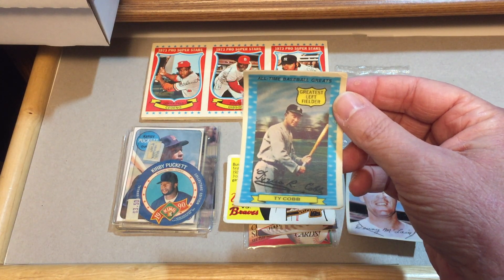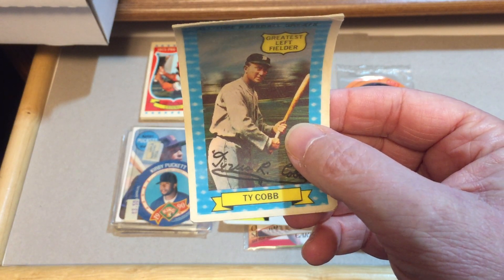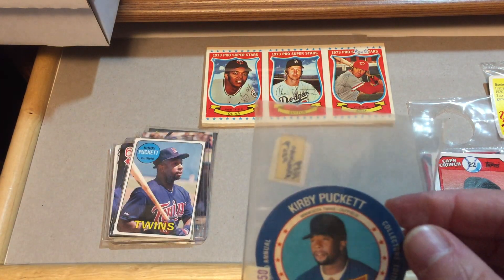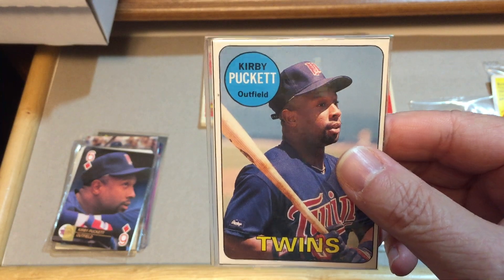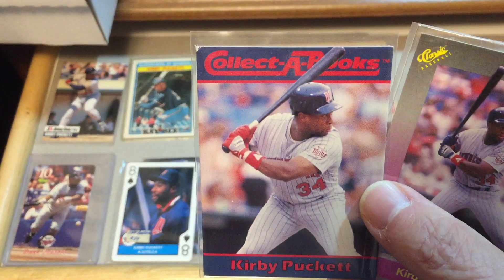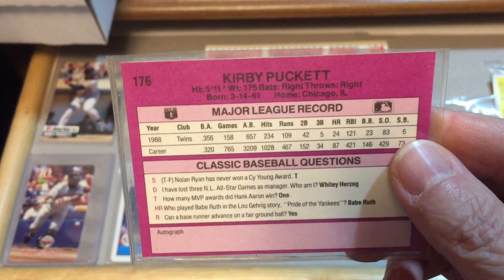Vintage Oddball Cards Tribute: Contest Video